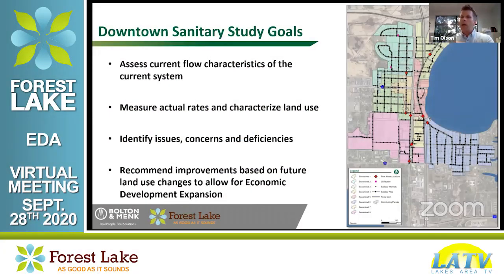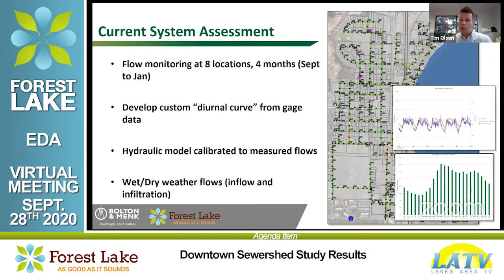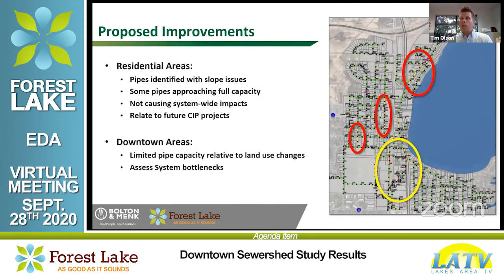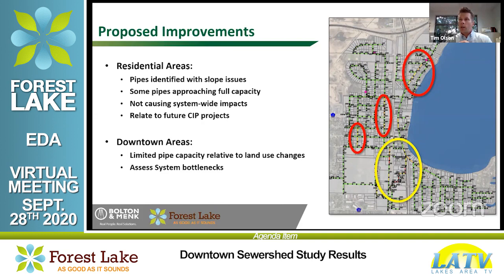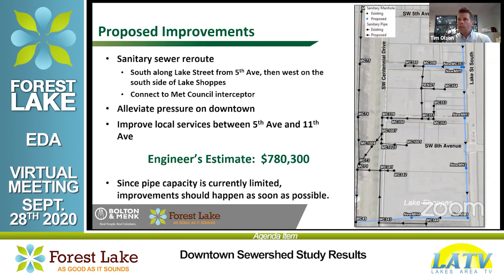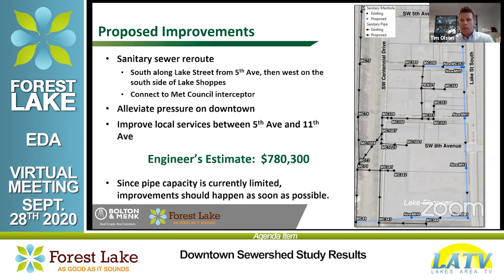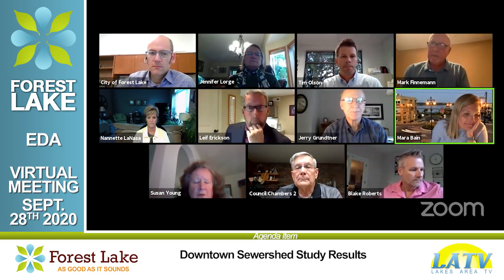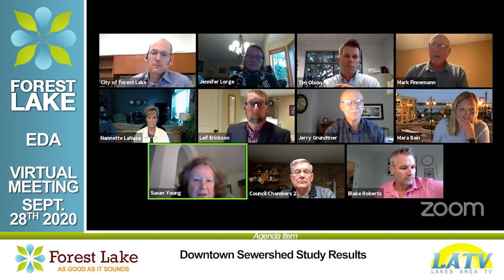Forest Lake EDA September 28th, 2020